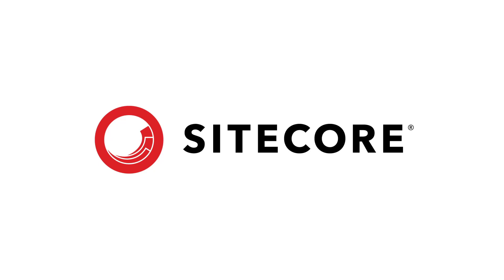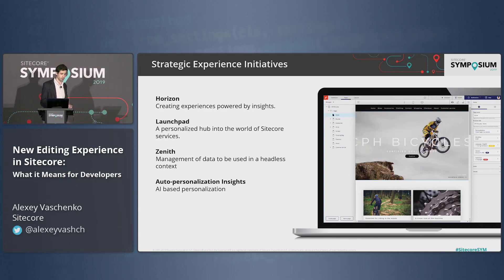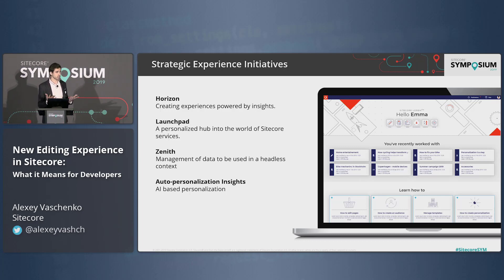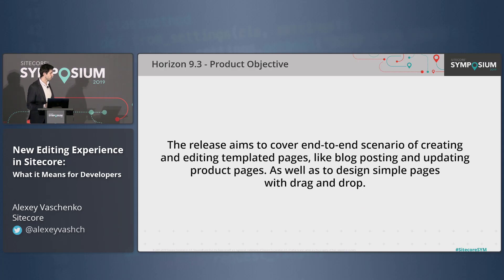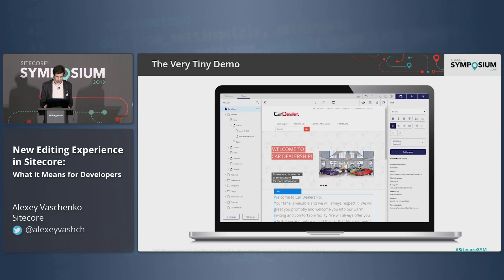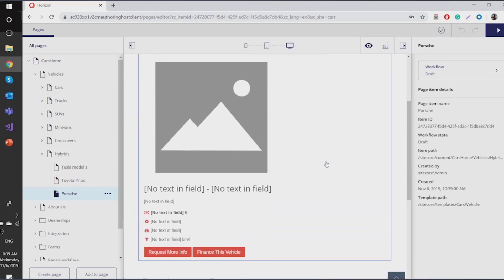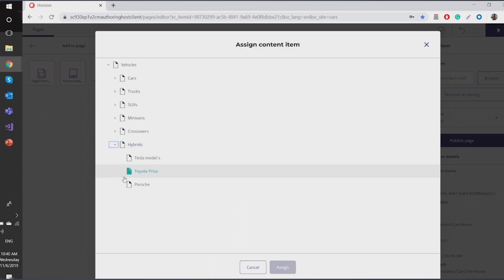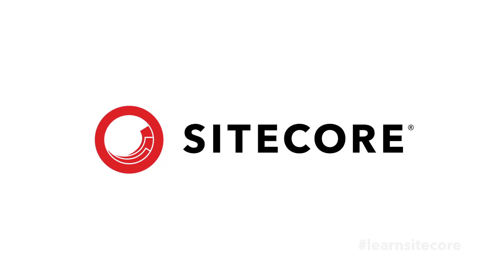Horizon - The new Sitecore editing experience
Alexey Vaschenko (@AlexeyVashch) shows off the new editing experience released with Sitecore 9.3 including both the editor interface and the simulator view.